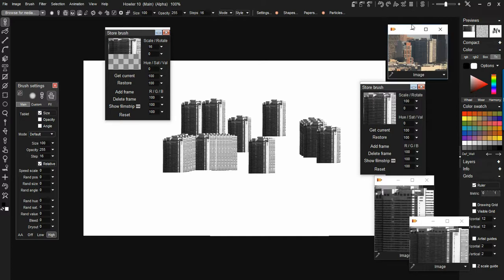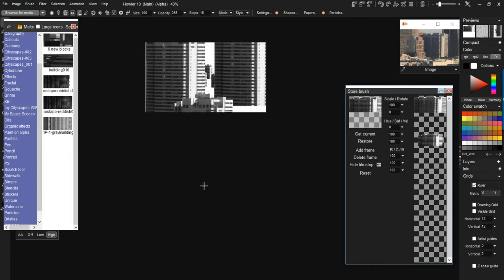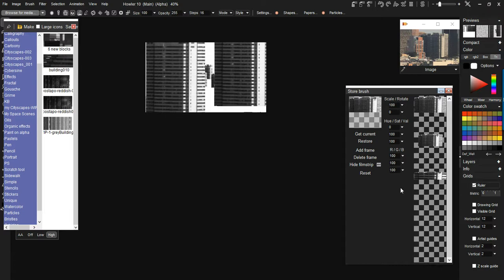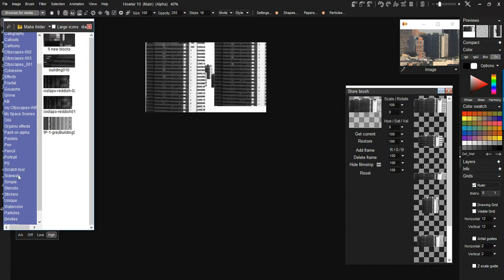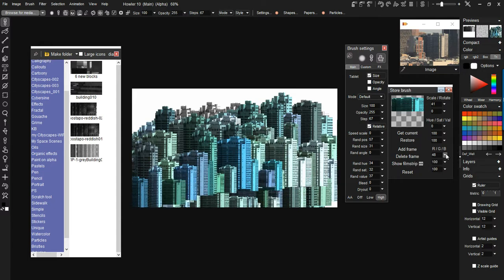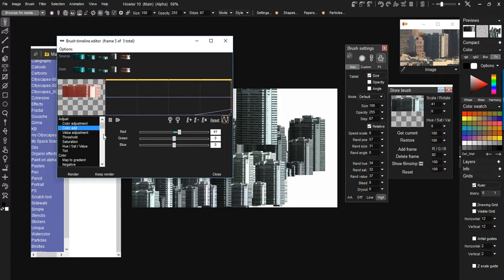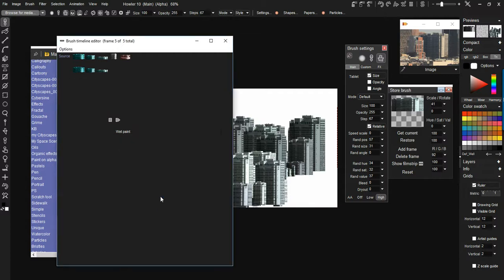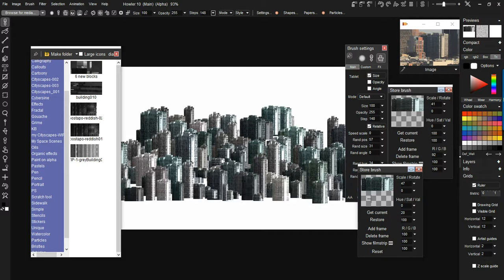creating variants of a single building resampling the brush non uniformly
We can use a single image of a skyscraper or building of any kind and then transform it in various ways to create variations. An animated brush can collected such variations. Further transformations can be applied with the Timeline editor for animbrushes by applying filters with changing parameters. Finally, random changes can be applied during actual painting, with brush options such as random position, random scale, hue, brightness, saturation etc...

In short time, you'll be painting cities that look to be made of multiple very different buildings.